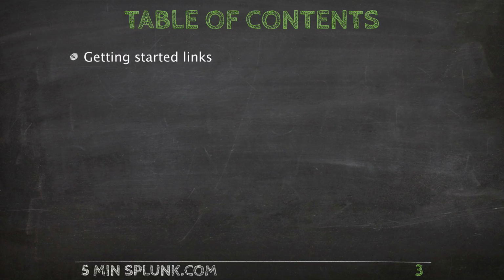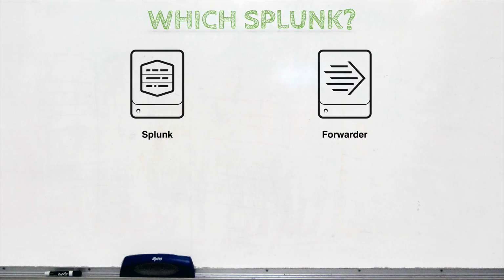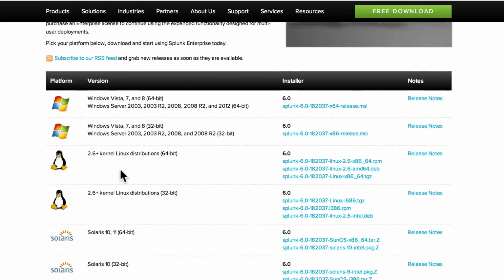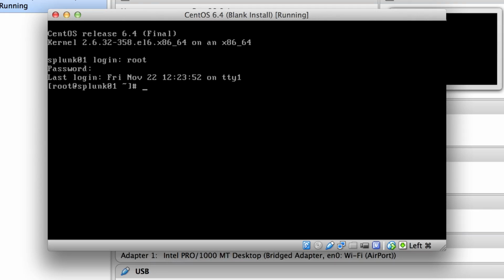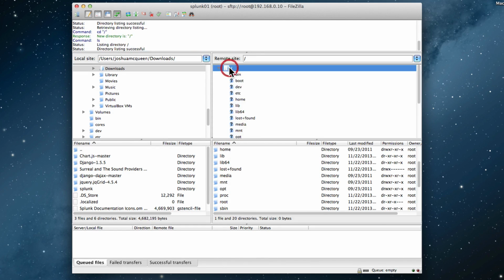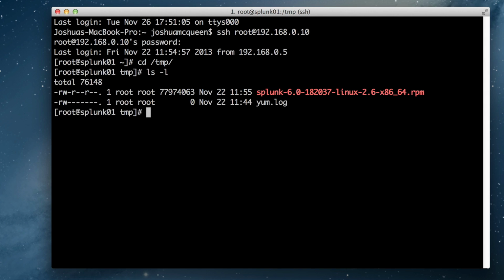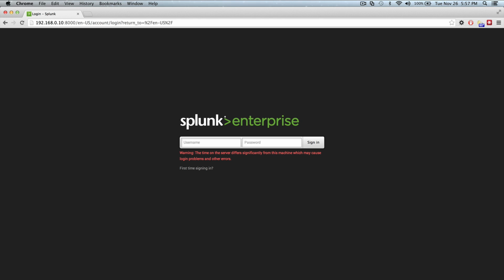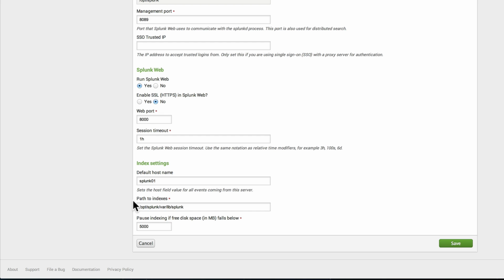Installing Splunk 6 on Linux (CentOS, Red Hat)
Hey Splunkers, In this video I show how to install Splunk 6 on a Linux VM.

In a way, this video builds on the Linux VM series.